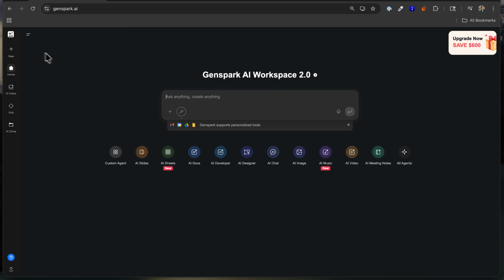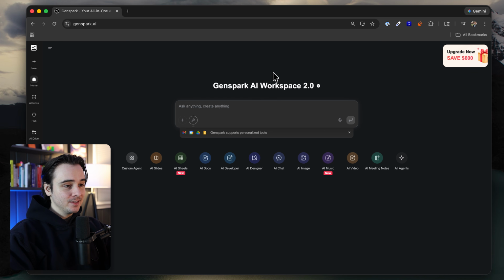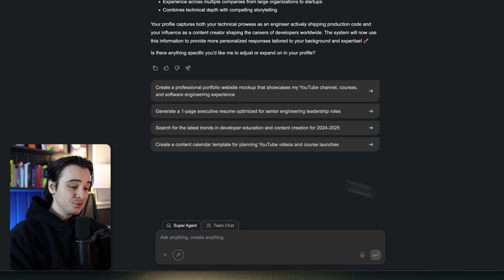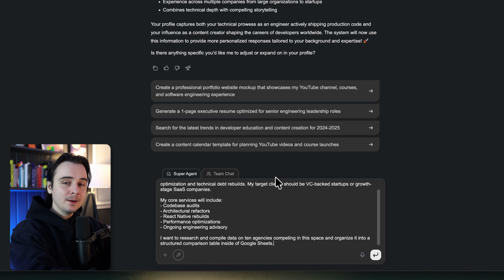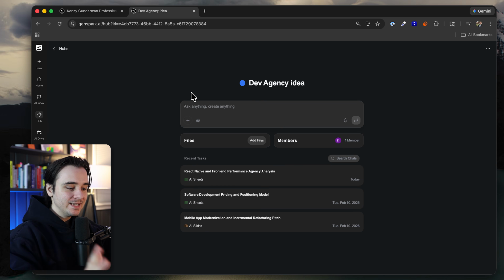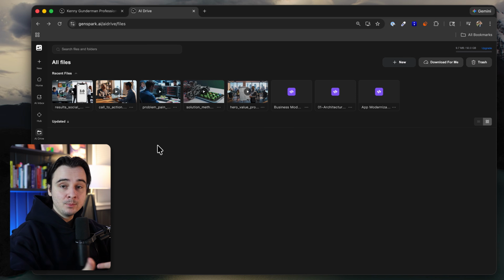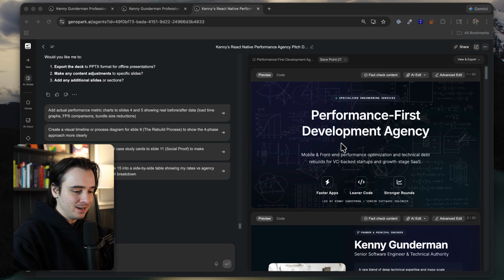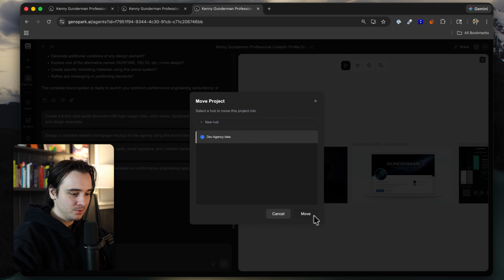How to use AI Agents to Run a One-Person Business (Genspark Tutorial)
Genspark is offering Unlimited Usage for AI Chat and AI Image in 2026, which makes it a really interesting option if you use AI tools daily. Try Genspark here at:

In this video, I’m exploring Genspark AI agents and how they can help automate real workflows. Instead of just chatting with AI, these agents can actually help you complete tasks, research information, and streamline productivity.

I walk through:
• How Genspark agents work
• Real examples of AI agents in action
• How AI can automate everyday tasks

If you're experimenting with AI tools, automation, or developer productivity, Genspark is definitely worth checking out.

⏳ Timestamps ⏳
00:00 | Intro
00:48 | Workspace 2.0
02:00 | Personalize your workflow
03:30 | AI Sheet Agent
06:35 | Hub
08:10 | AI Slide Agent
10:45 | AI Designer Agent
11:55 | AI Video Agent